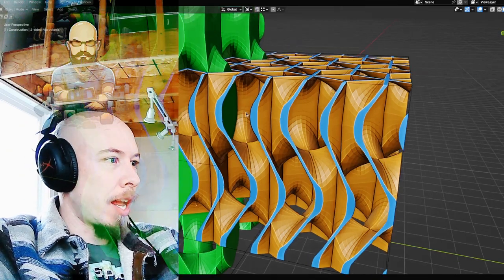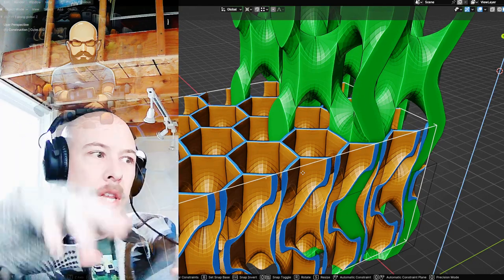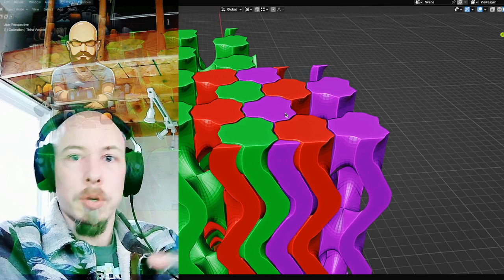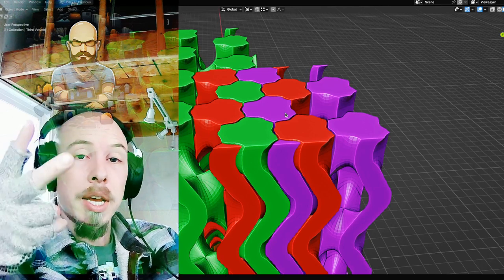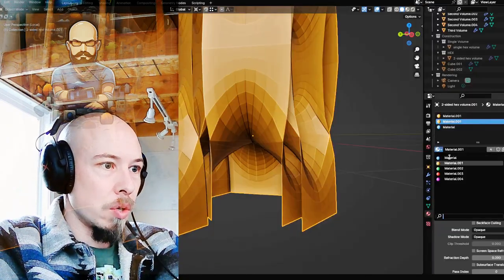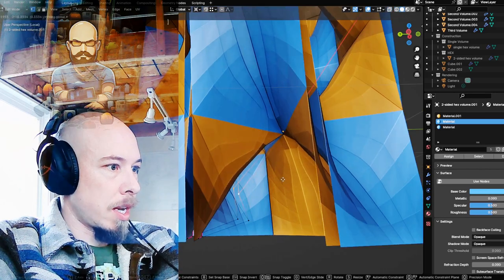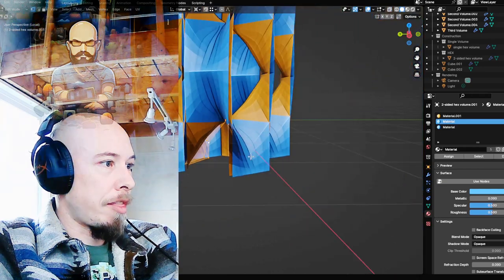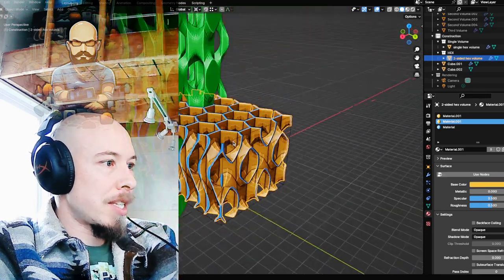Is This the Future of Heat Exchangers? The Three-Volume Hyperboloid Could Change Everything!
I'm a mechanical engineer and this is a novel heat exchanger geometry that I devised.

Timestamps:
00:00 intro
00:25 three internal volumes
00:44 moving crossection
01:14 contrast with conventional heat exchangers
02:40 tessellated 3D sponge geometry
03:40 modifying the geometry
04:18 rigidity?
04:40 nattering on